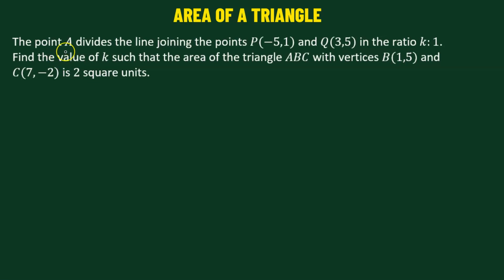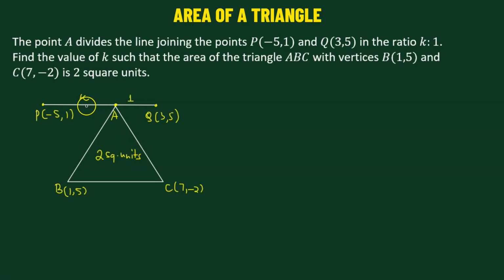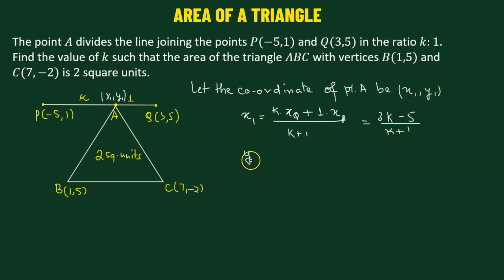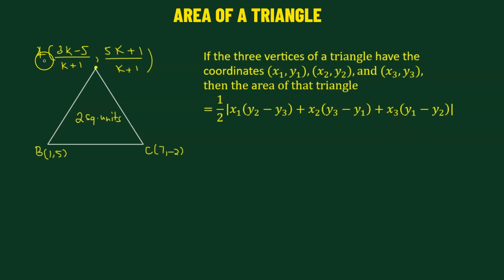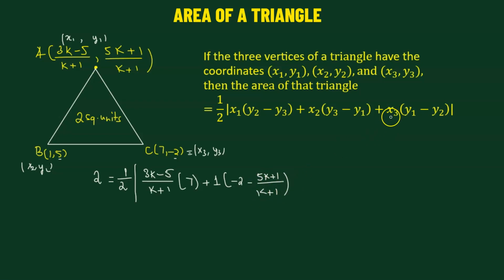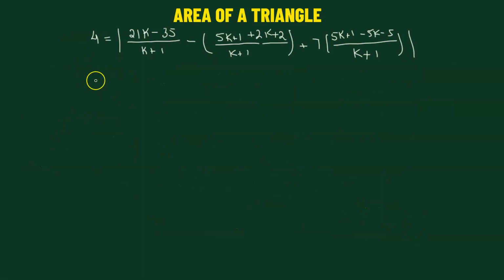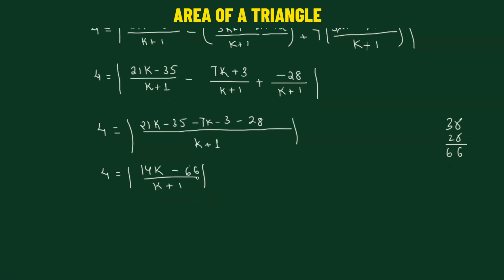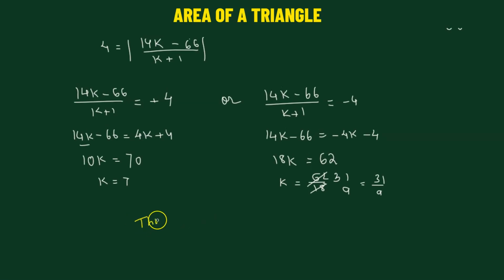26 | Points And Their Co-ordinates | Area Of A Triangle - Worked Out Problem